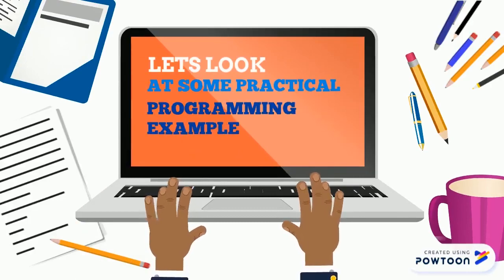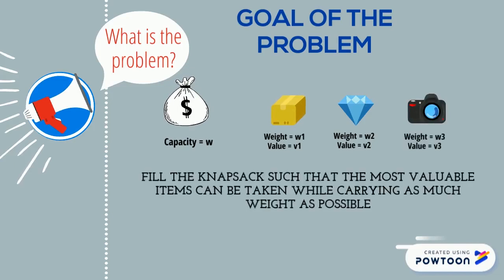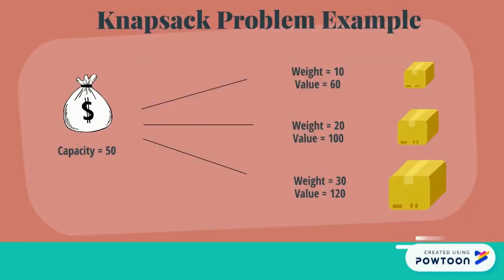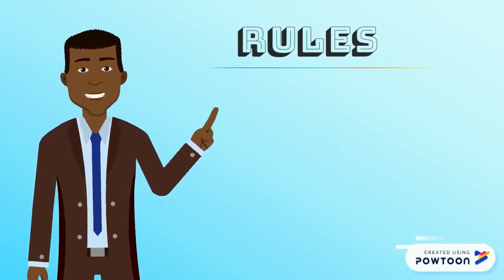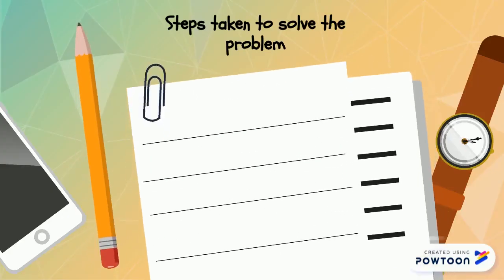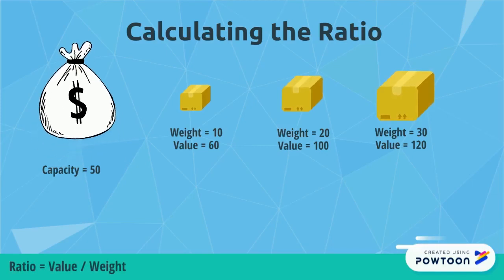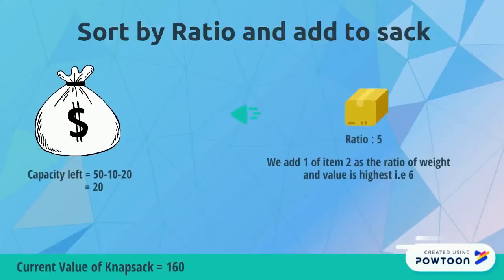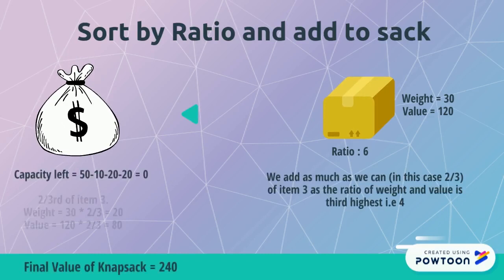DSA 2 - Greedy Algortihm (FairPlay)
This video is made for Data Structures and Algorithm 2 class (Section 1)by FairPlay group.